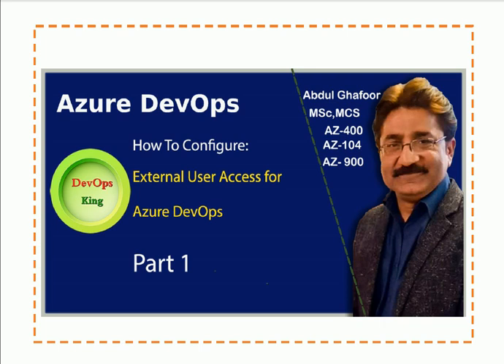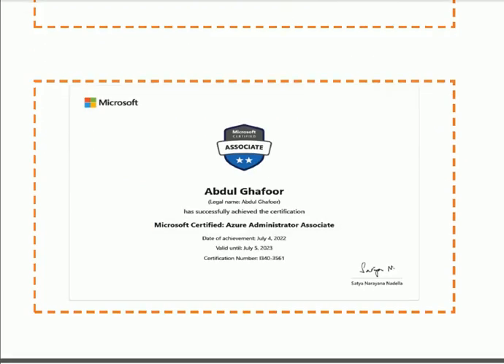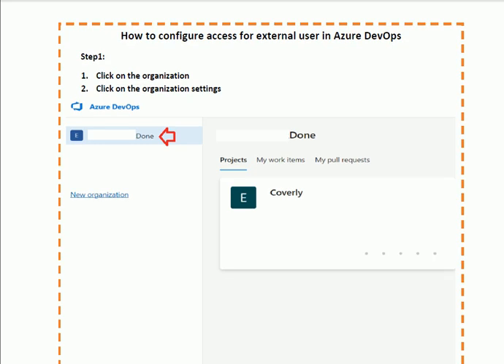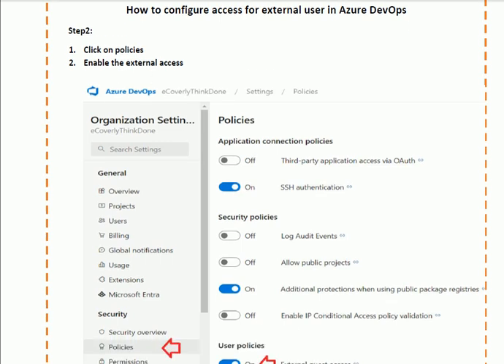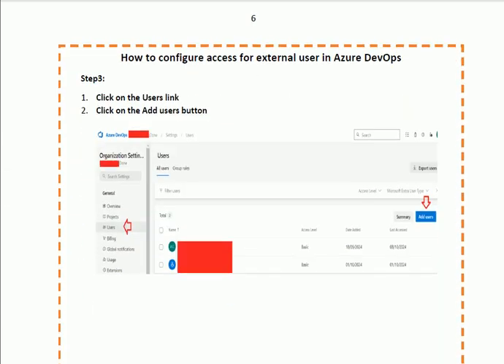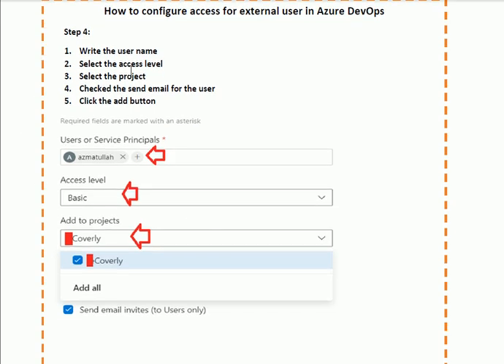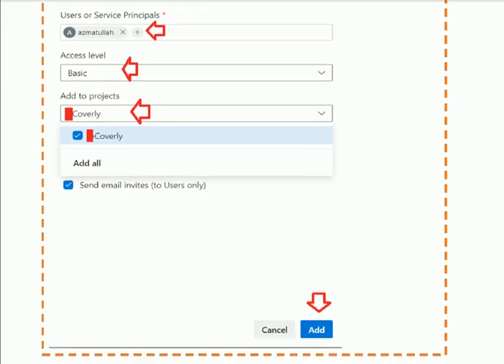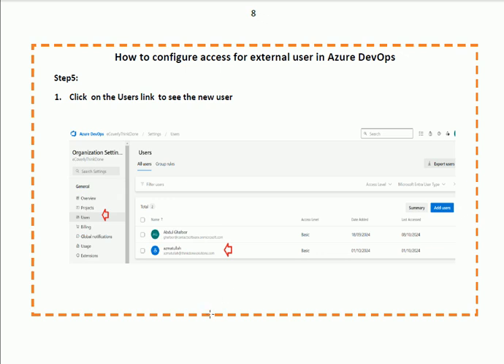How to Configure External User Access for Azure DevOps Part 1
@devopsking MicroSoft,Azure,DevOps,Servcies,Migration,TFS,Team,Foundation,Server,SQL,Solution,Registration,subscription,Azure,AzureBoards,Cross,Organization,corssOrganisation